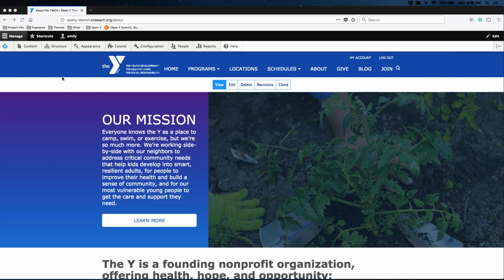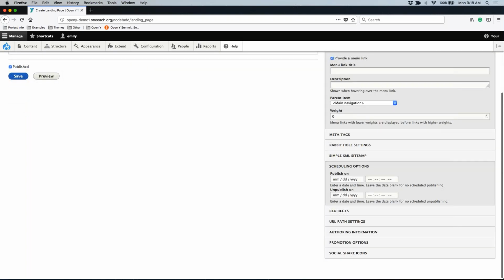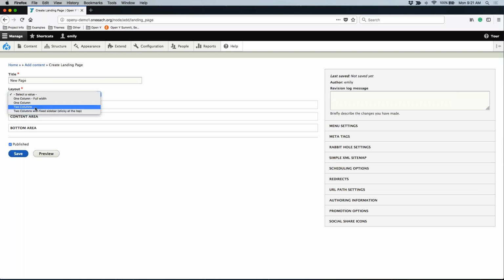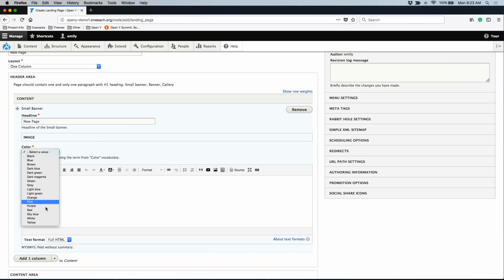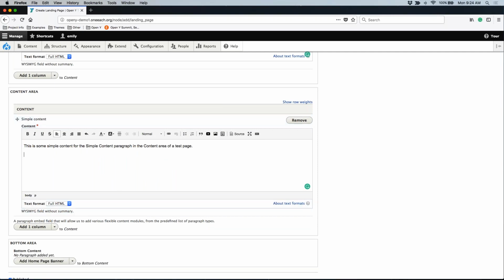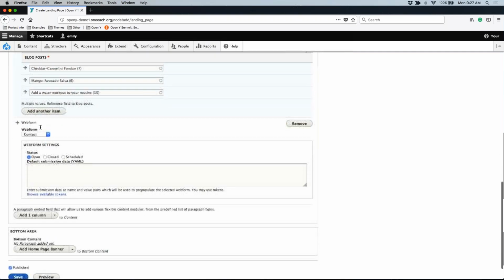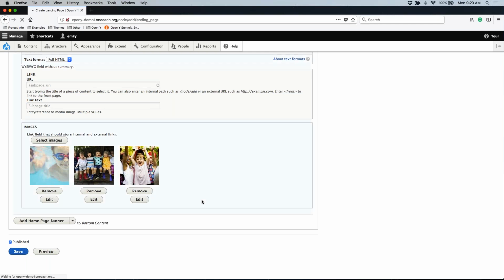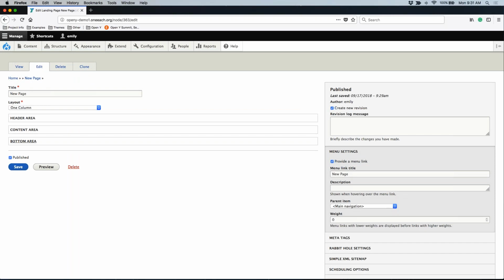How to Create Landing Pages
This tutorial will show you how to create a new Landing Page item and address the following:

• Editing page overview
• How to select a layout (one column, two column)
• How to add content to the Header/Content/Bottom areas on a page
• How to use paragraph types to create more dynamic layouts on a page